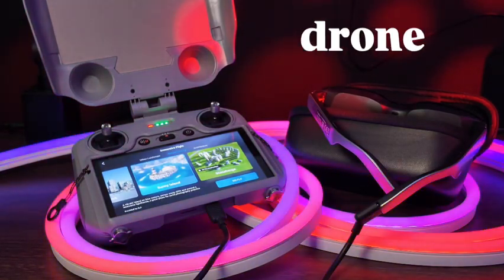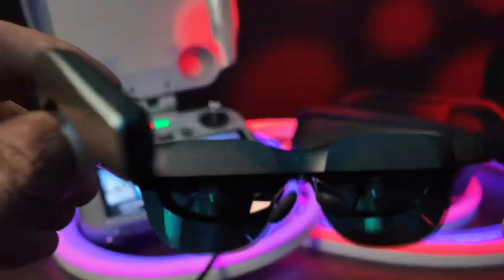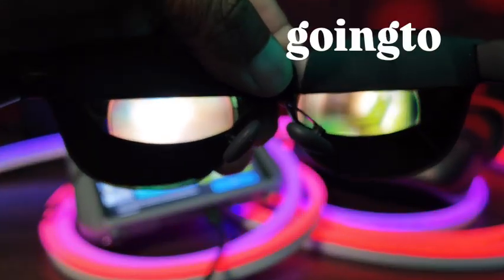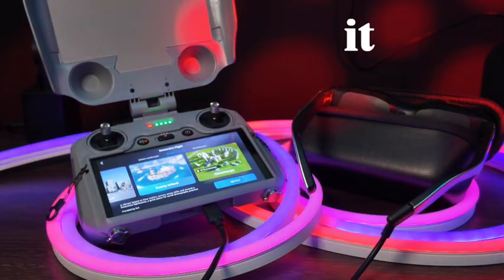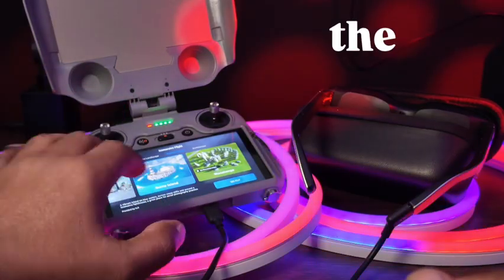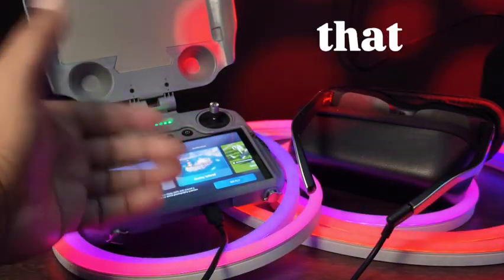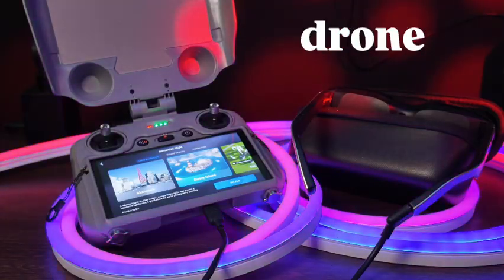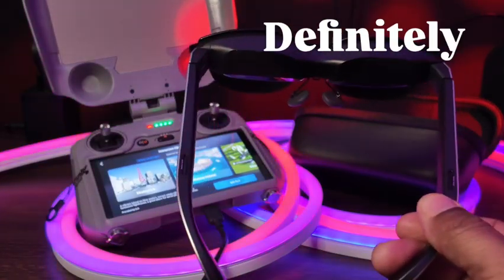RayNeo Air 3S XR Glasses paired DJI RC2 controller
Take your drone flying experience to the next level with the RayNeo Air 3S XR Glasses paired with the DJI RC2 controller! These cutting-edge XR glasses offer a crystal-clear, 201-inch virtual display that immerses you right into the pilot’s seat. Whether you’re capturing cinematic footage or exploring from above, the Air 3S lets you see your drone’s live feed like never before — hands-free, distraction-free, and in stunning HD.

Plug directly into the DJI RC2 via USB-C for a seamless, ultra-low-latency experience. Perfect for FPV-style flying without needing a traditional headset. Lightweight, comfortable, and designed for creators and pros on the go.

🎮🚁 Fly smarter. See sharper.